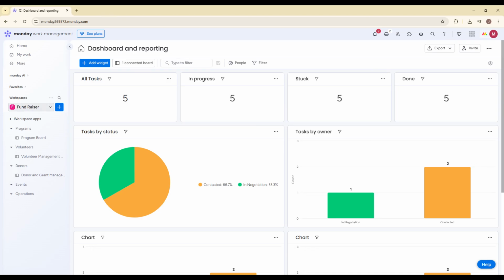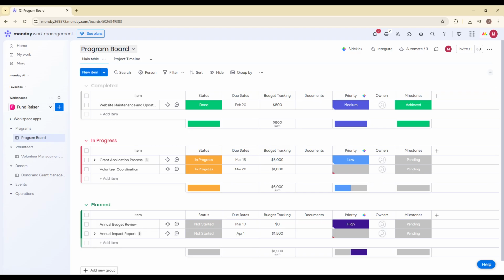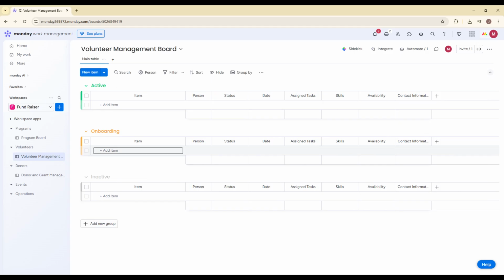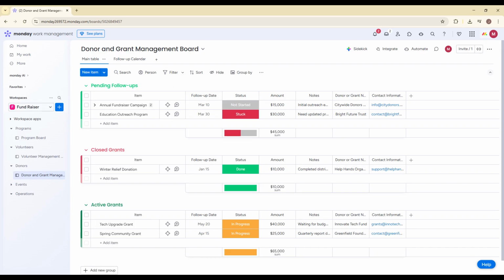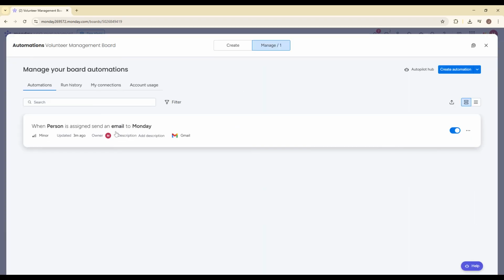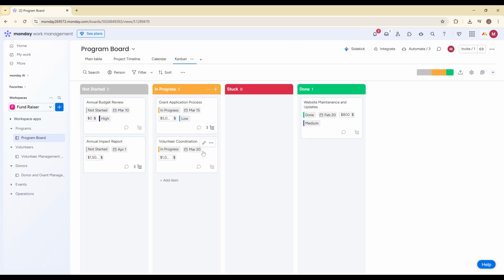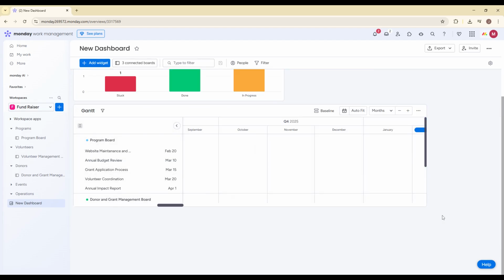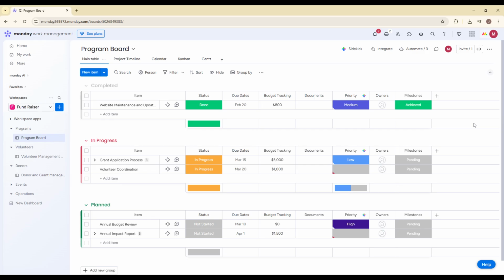How To Use Monday.com For Nonprofit Project Management (2026 Easy Guide)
Learn how to set up Monday.com for nonprofit project management, including programs, volunteers, donors, automations, dashboards, and reporting.
Step-by-step nonprofit workflow setup to manage projects, grants, fundraising, and team collaboration efficiently.

Timestamps:
0:00 Introduction
0:38 Set Up Nonprofit Workspace
1:18 Create Core Boards
2:05 Set Up Automations
2:44 Create Views (Calendar, Kanban, Gantt)
3:18 Build Dashboards & Collaborate
3:32 Outro & Call to Action